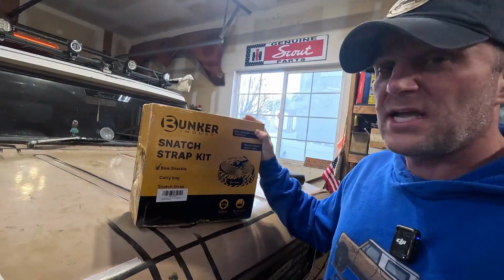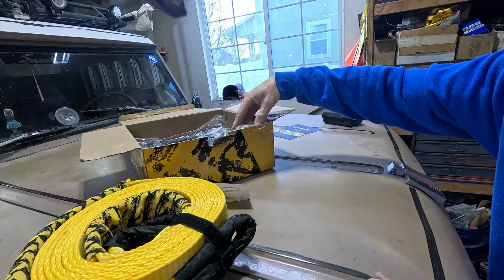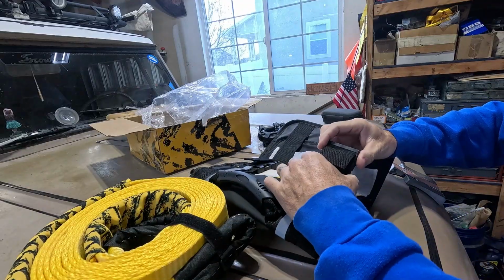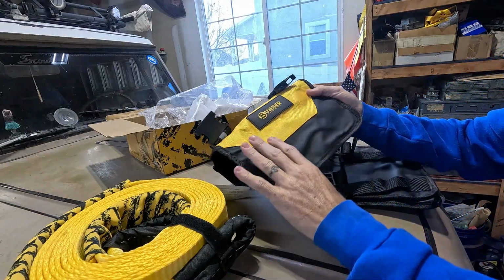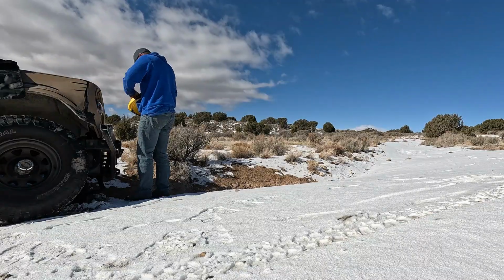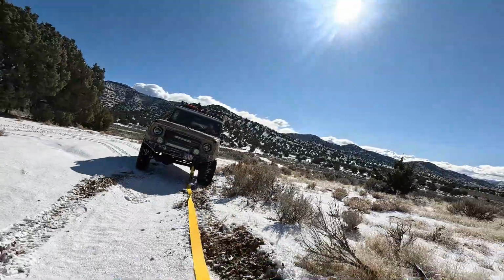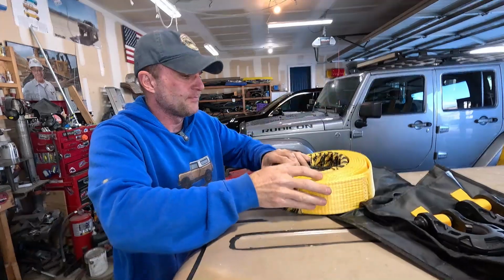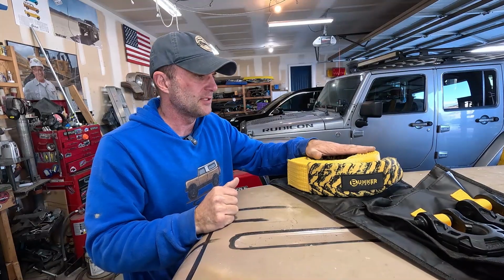Heavy Duty Tow Strap REVIEW – Will It Survive the Scout?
Bunker Indust review.  to get your tow strap recovery kit.

I put the Bunker Indust Heavy Duty Tow Strap to the test with my vintage International Scout 800—and let’s just say, it had its work cut out for it. Whether you're pulling a buddy out of the mud or saving the day on the trail, a reliable strap is a must. In this video, I test its strength, share my honest thoughts, and show you how it held up to some real off-road recovery action.

This channel is all about the Scout lifestyle—vintage vibes, modern power, and a whole lot of dirt. Whether you’re into LS swaps, off-road mods, or just good old-fashioned 4x4 fun, you’ll find something here.

📌 Love vintage 4x4s and International Scouts? Check out 4x4VintageStyle.com for Scout-inspired merch and grab your free coloring page!